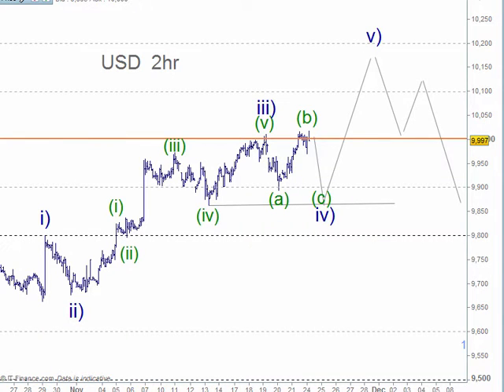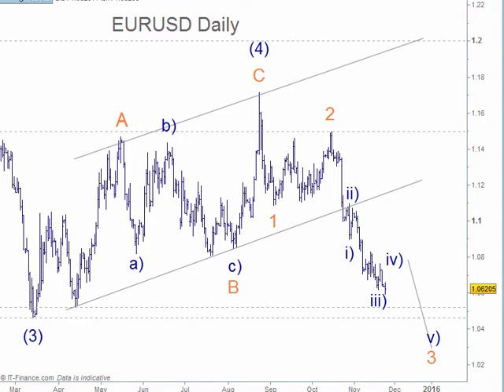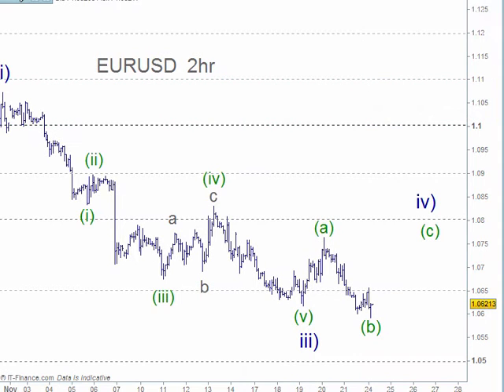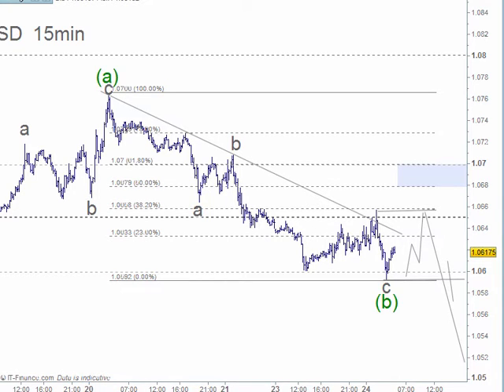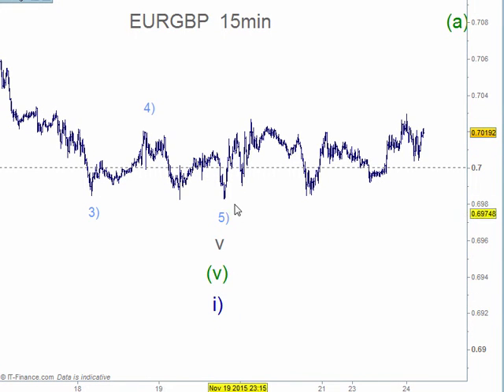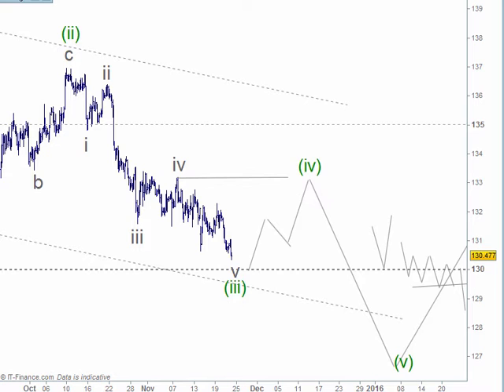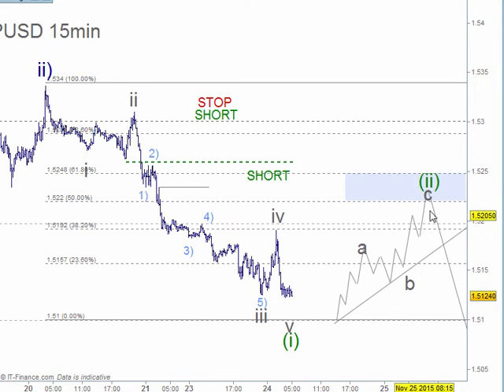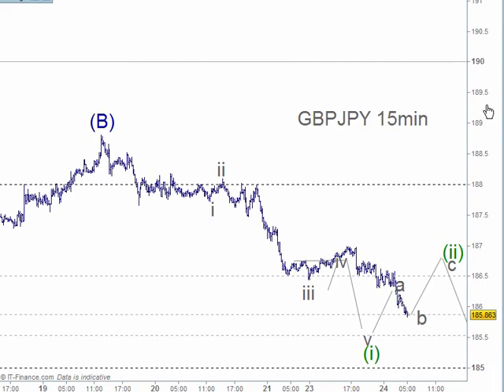Trading Lounge Forex EURUSD Elliott Wave 24 Nov 2015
Elliott Wave technical analysis for USD EURUSD GBPUSD GBPJPY EURJPY USDJPY TRIAL